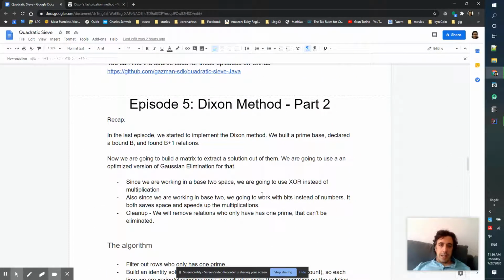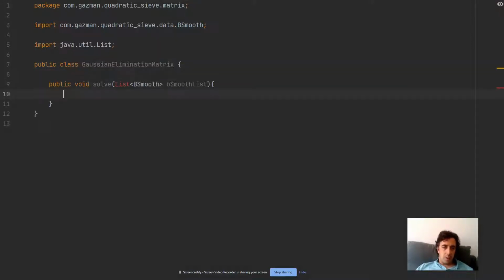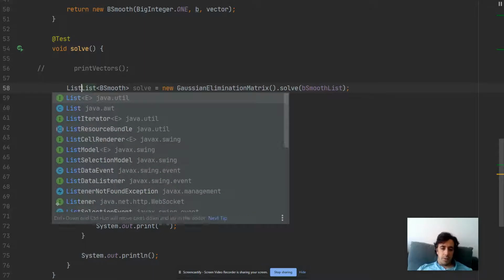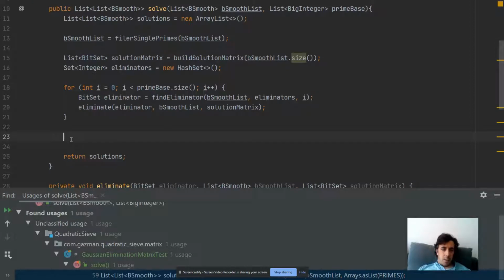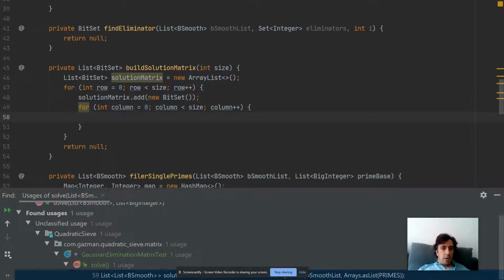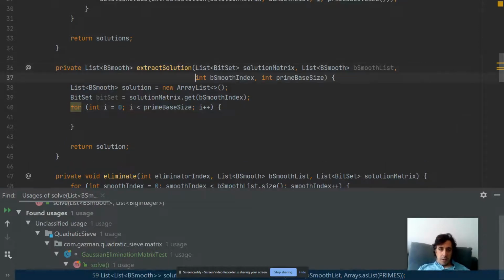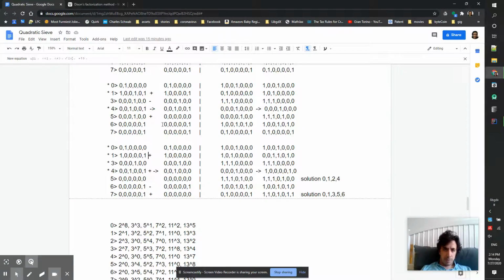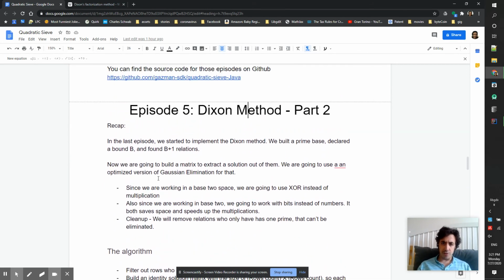E05 Quadratic Sieve running on Java - Dixon Method - Part 2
The algorithm

Filter out rows who only has one prime
Build an identity solution matrix with the size of (Rows count) X (Rows count), so each time we are xoring/eliminating rows, we will also make the xor operation on the solution matrix. It will allow us to extract the solution once we find the null space, empty or zero rows.

Iterate over `i` from 0 to `B`
Iterate over all the rows
Find a row with an `i` prime and use as an eliminator, to eliminate/xor all the other `i` primes and exclude it from future eliminations(it cannot be used as an eliminator for other primes, but it can and should be eliminated with other eliminators)
Example

0. 2^8, 3^3, 5^1, 7^2, 11^2, 13^5   -) 0,1,1,0,0,1
1. 2^1, 3^2, 5^2, 7^1, 11^0, 13^3   -) 1,0,0,1,0,1
2. 2^3, 3^0, 5^4, 7^0, 11^3, 13^2   -) 1,0,0,0,1,0 filter out, it only has one prime
3. 2^7, 3^7, 5^3, 7^2, 11^8, 13^4   -) 1,1,1,0,0,0
4. 2^0, 3^0, 5^5, 7^0, 11^0  13^7   -) 0,0,1,0,0,1
5. 2^0, 3^4, 5^2, 7^3, 11^0, 13^8   -) 0,0,0,1,0,0
6. 2^0, 3^5, 5^4, 7^2, 11^2, 13^1   -) 0,1,0,0,0,1
7. 2^9, 3^2, 5^0, 7^1, 11^4, 13^0   -) 1,0,0,1,0,0

row 5 solution is 0,1,2,4
row 7 solution is 0,1,3,5,6

  0. 2^8, 3^3, 5^1, 7^2, 11^2, 13^5
  1. 2^1, 3^2, 5^2, 7^1, 11^0, 13^3
  2. 2^3, 3^0, 5^4, 7^0, 11^3, 13^2
  3. 2^7, 3^7, 5^3, 7^2, 11^8, 13^4
  4. 2^0, 3^0, 5^5, 7^0, 11^0  13^7
  5. 2^0, 3^4, 5^2, 7^3, 11^0, 13^8
  6. 2^0, 3^5, 5^4, 7^2, 11^2, 13^1
  7. 2^9, 3^2, 5^0, 7^1, 11^4, 13^0

  Solution 0,1,2,4:
  0. 2^8, 3^3, 5^1, 7^2, 11^2, 13^5
  1. 2^1, 3^2, 5^2, 7^1, 11^0, 13^3
  3. 2^7, 3^7, 5^3, 7^2, 11^8, 13^4
  5. 2^0, 3^4, 5^2, 7^3, 11^0, 13^8

2^16, 3^16, 5^8, 7^8, 11^10, 13^20 = sqrt(2^8, 3^8, 5^4, 7^4, 11^5, 13^10)^2

  Solution 0,1,3,5,6:
  0. 2^8, 3^3, 5^1, 7^2, 11^2, 13^5
  1. 2^1, 3^2, 5^2, 7^1, 11^0, 13^3
  4. 2^0, 3^0, 5^5, 7^0, 11^0  13^7
  6. 2^0, 3^5, 5^4, 7^2, 11^2, 13^1
  7. 2^9, 3^2, 5^0, 7^1, 11^4, 13^0

2^18, 3^12, 5^12, 7^6, 11^8, 13^16